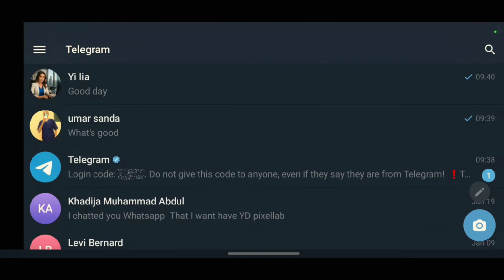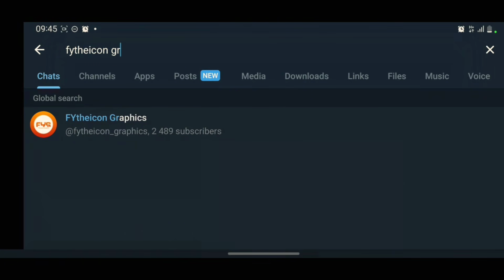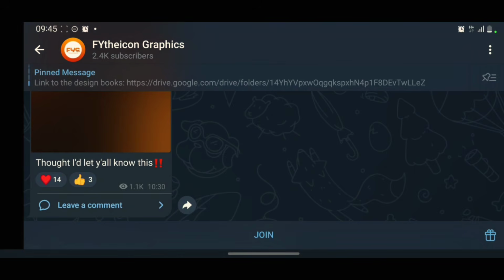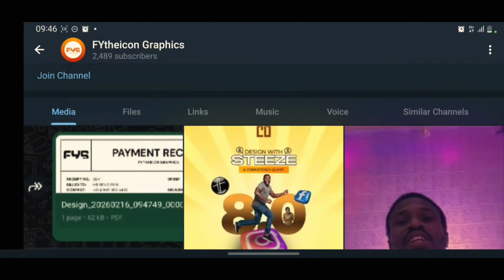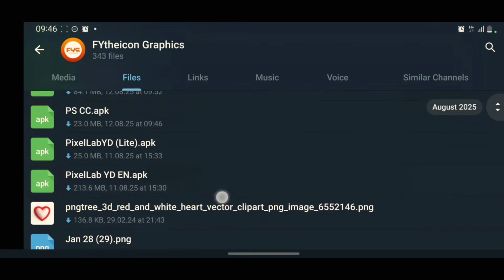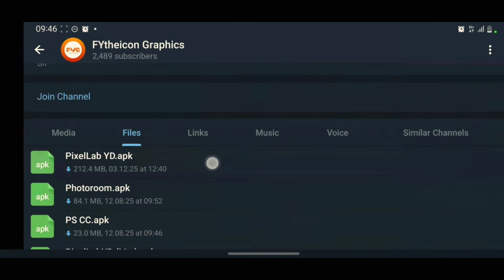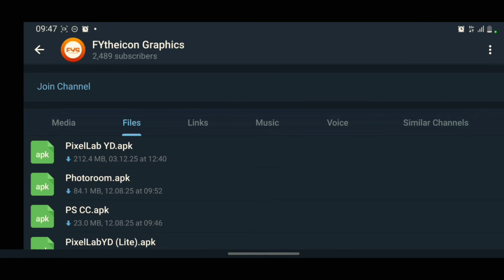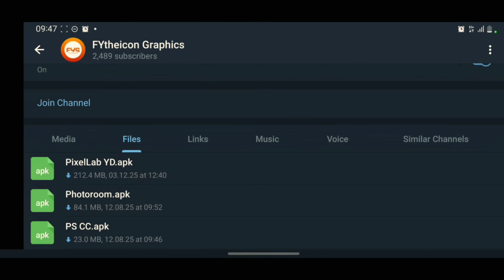The Easiest Way to Get Pixellab YD (Step-by-Step Guide)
I’ve been getting a lot of complaints about not being able to extract or find the Pixellab YD from the zip file.

So I’ve uploaded it directly to my Telegram channel.

In this video, I show you step-by-step:

• How to access it properly

🎓 Want To Learn How To Design On Your Android Phone?

If you’re serious about learning how to design on your smartphone using PixelLab, my Pixellab Course is available.

This course is for:
• Beginners who want to start designing
• Designers who want to improve their mobile design skills
• Anyone who wants to master PixelLab professionally